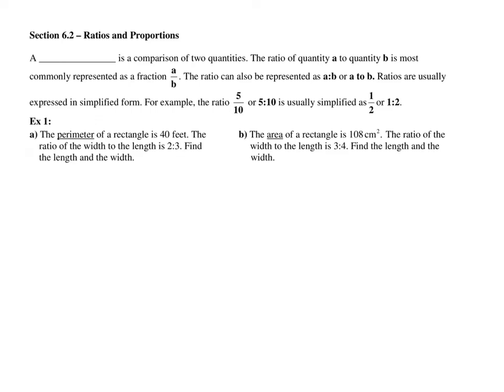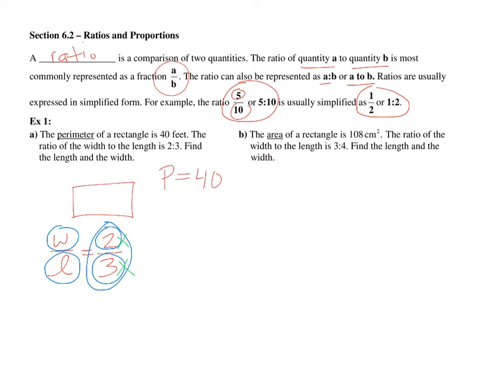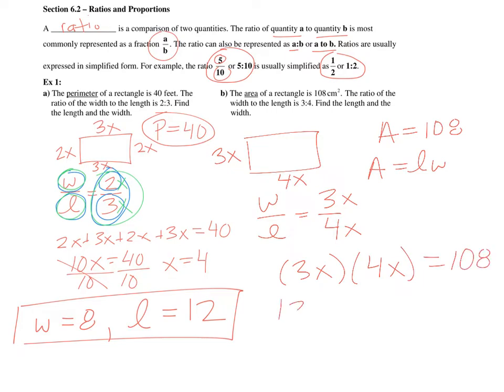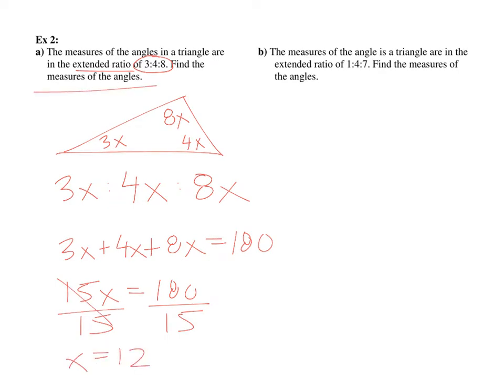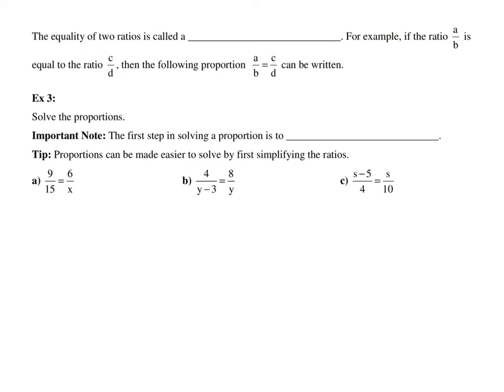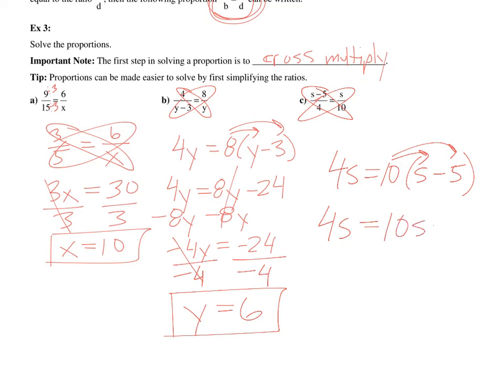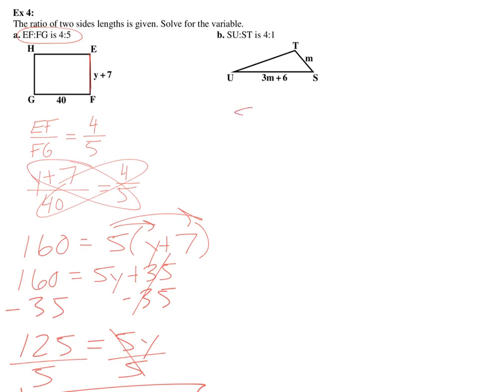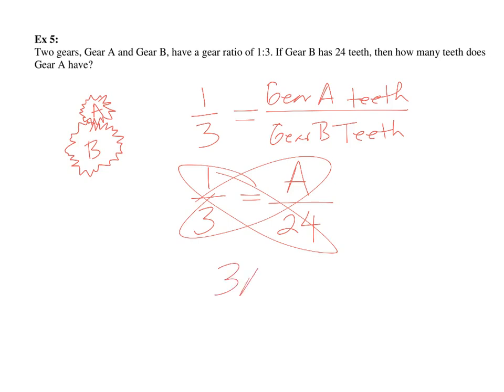Lesson 6.2 - Geometry